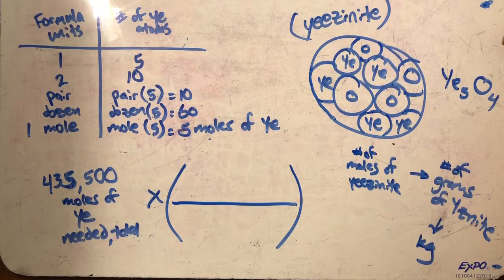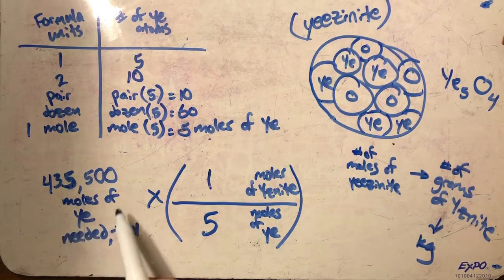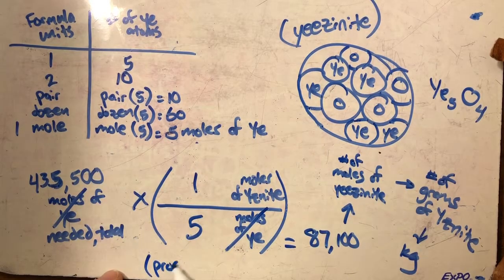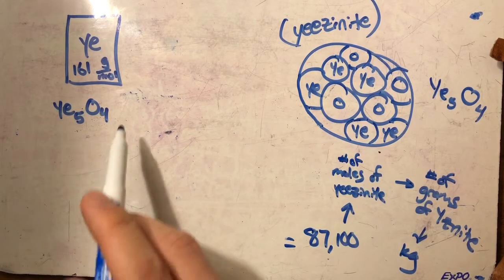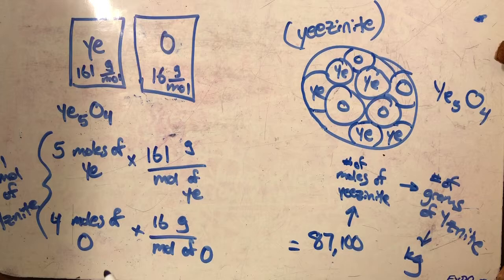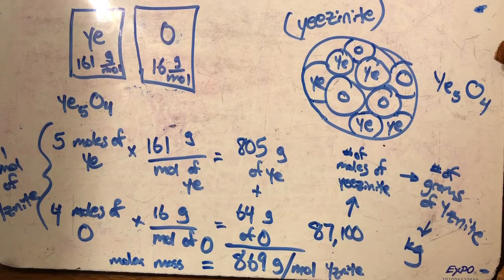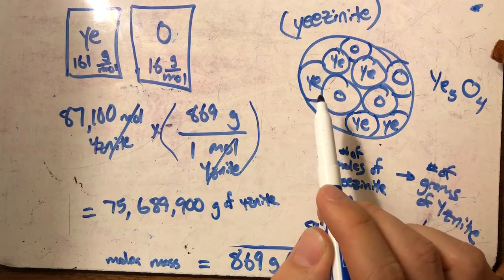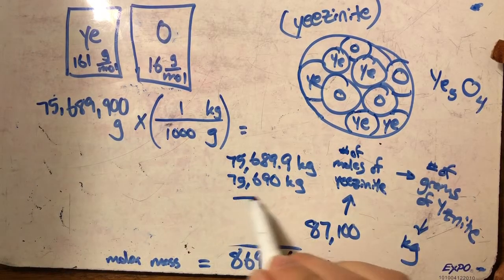Solving the Yeezinite Problem: Part 2